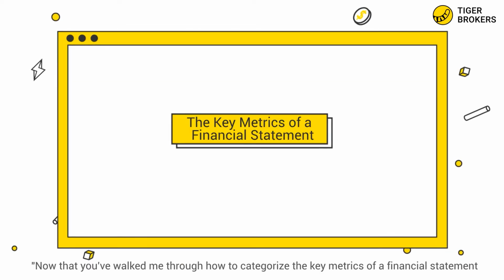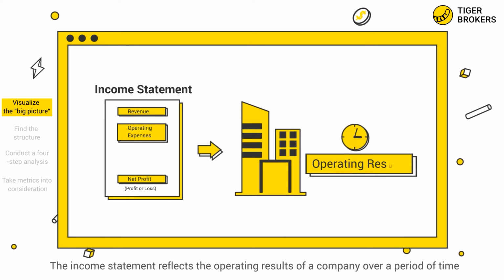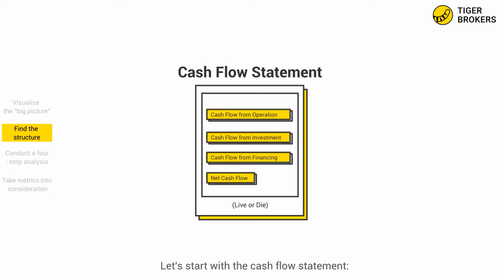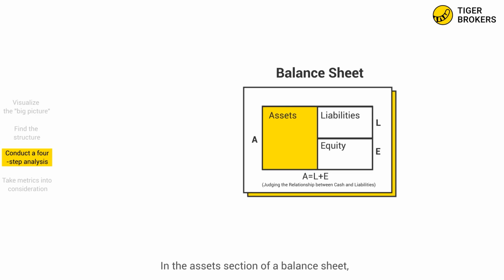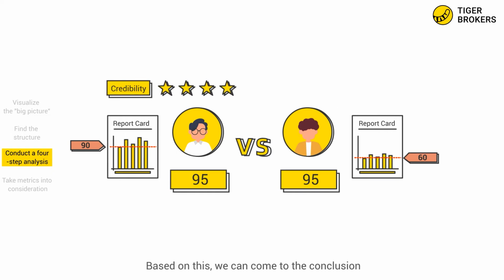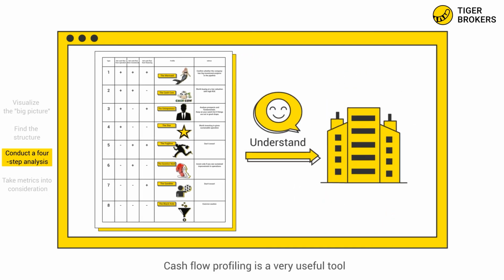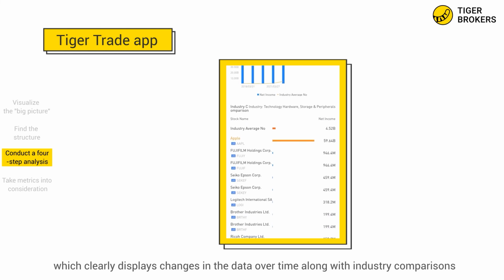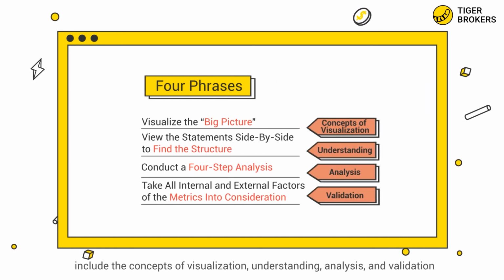Lesson 18: How to do a quick read of the three main financial statements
1. Visualize the "big picture"
2. View the statements side-by-side to find the structure
3. Conduct a four-step analysis
4. Take all internal and external factors of the metrics into consideration